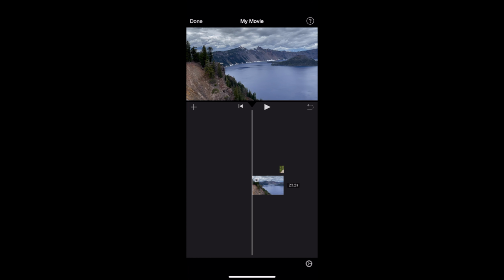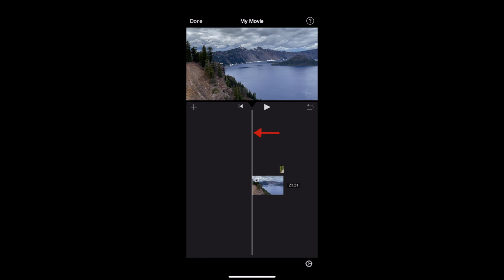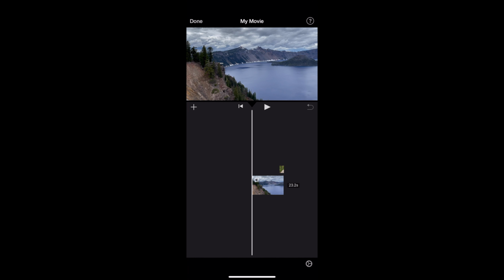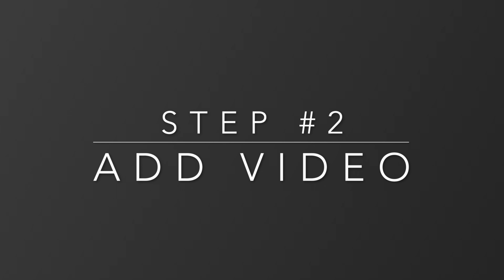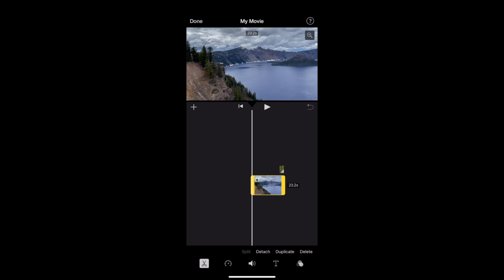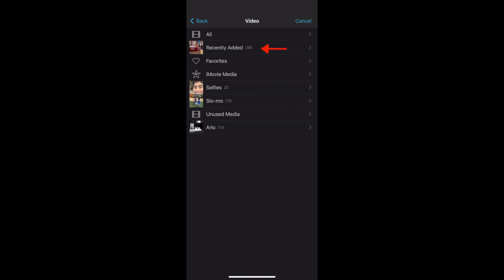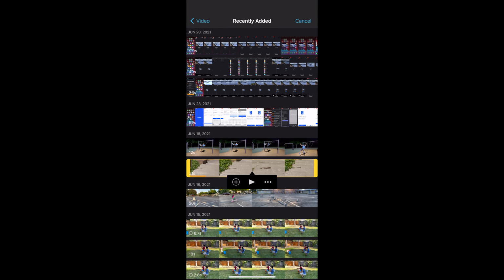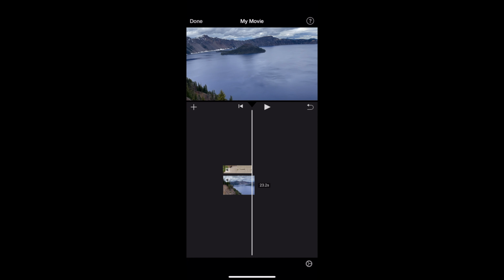How to Make Split Screen Video on iPhone using iMovie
Simple step by step tutorial for editing imovie video to make split screen style videos